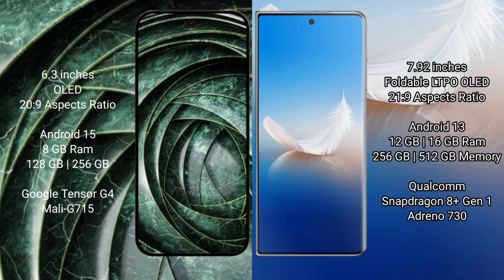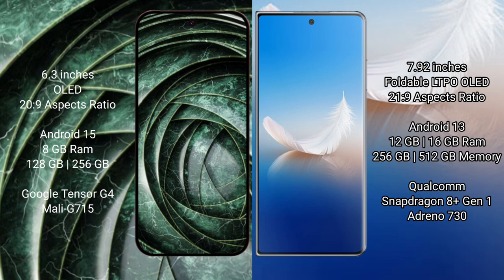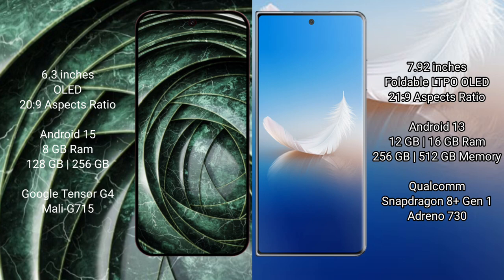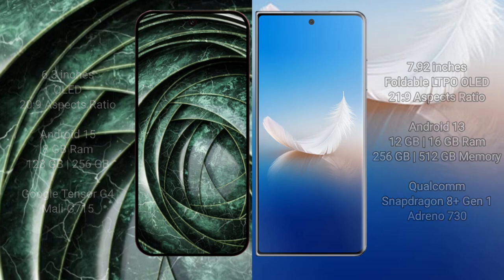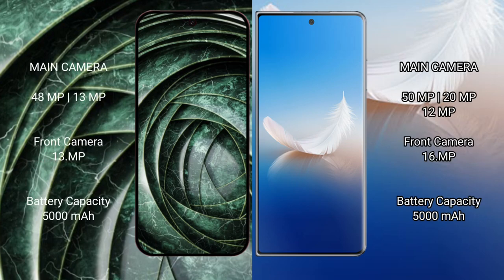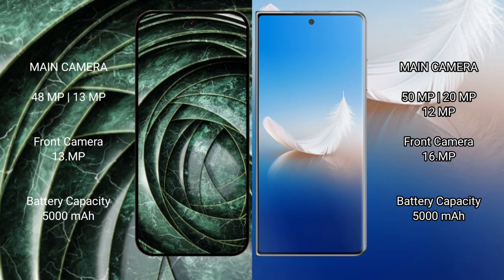Google Pixel 9A vs Honor Magic Vs 2 Review